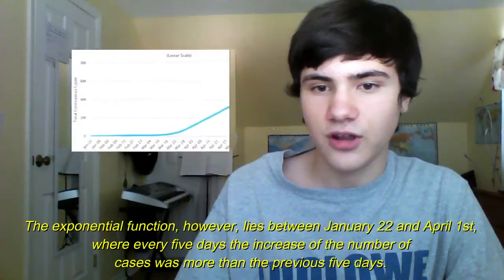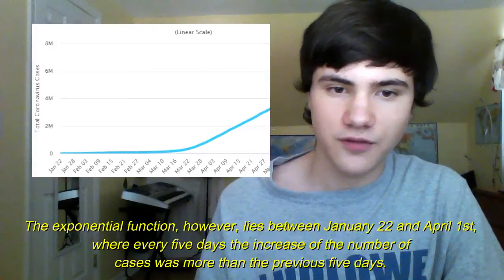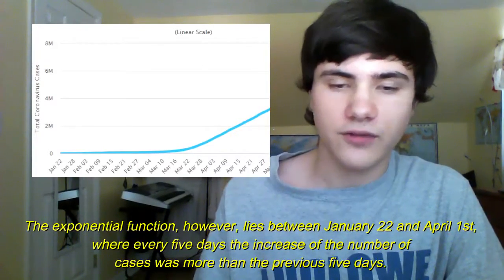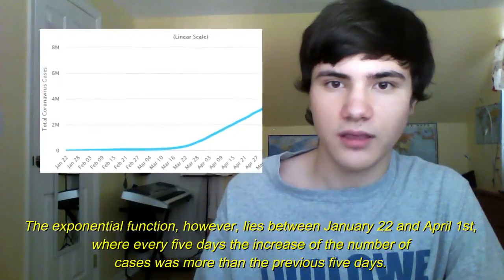Pre Calculus Final Video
Original upload date:
9 June 2020